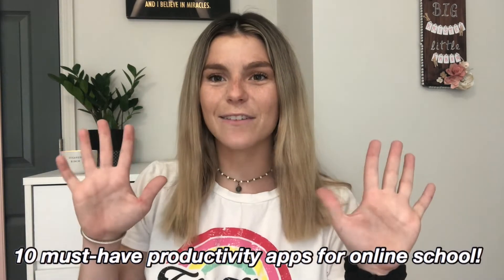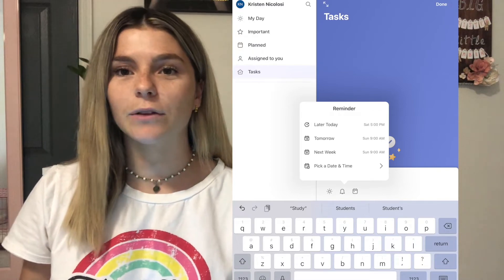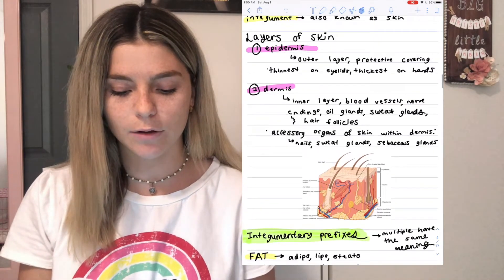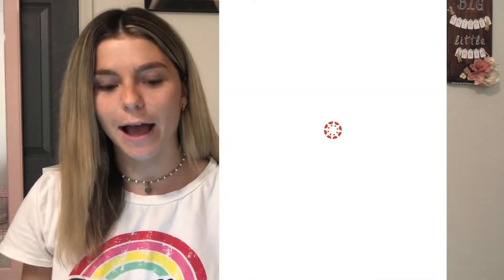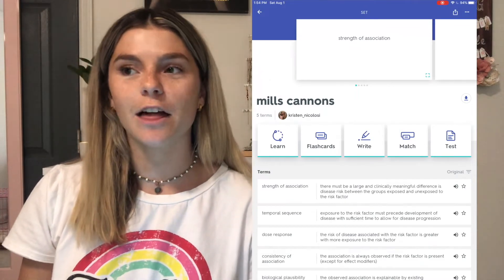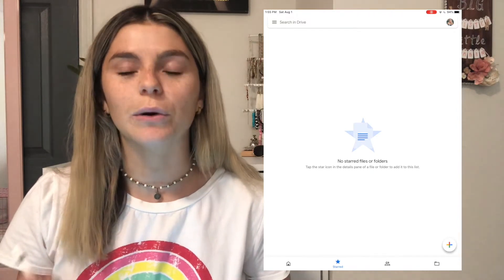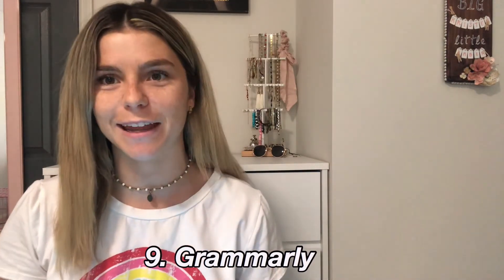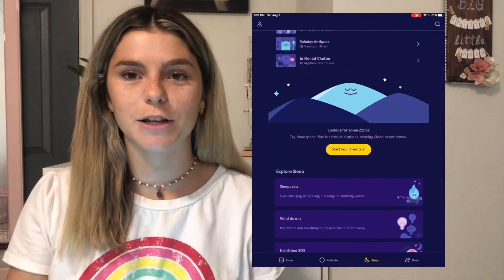10 must-have productivity apps for your iPad | best apps for online school + note taking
✰10 must-have productivity apps for your iPad | best apps for online school + notetaking | Notability✰

today I share my favorite, must-have productivity apps I use on my ipad 7th gen that I got on sale at Best Buy and will be using for physical therapy school. Getting an ipad for online school/ online classes due to COVID-19 was such a game changer for me. I also share some productivity tips throughout this video I hope you find helpful as well.

You can get all of these apps on either the iPad Pro, iPad Air, or the iPad 7th generation!! I personally have the 32 GB iPad 7th generation with the apple pencil first generation and in my opinion, this much more affordable tablet option is perfect for students and costs only about $300 through the apple education store.

my ipad case

✰ FAQ ✰
-What are you studying? I have a B.S in Exercise and Sports Science and I will be starting my Doctorate of Physical Therapy program in August!

xoxo, Kristen